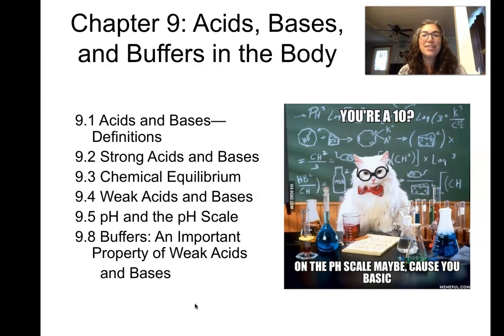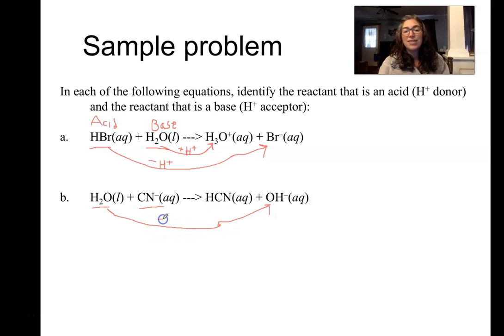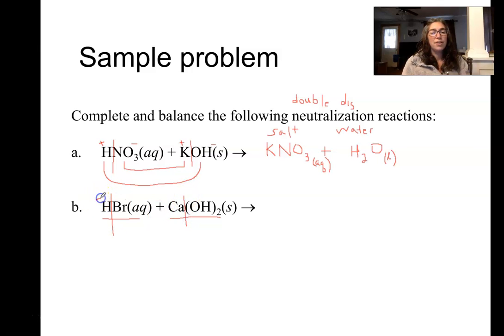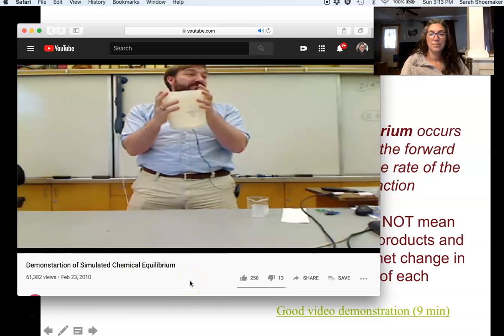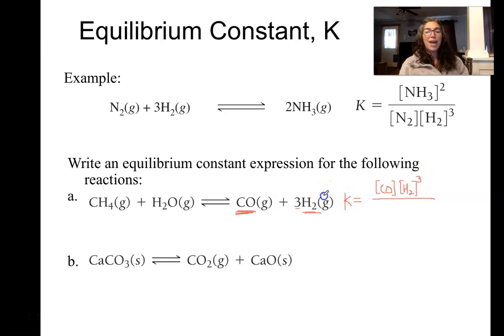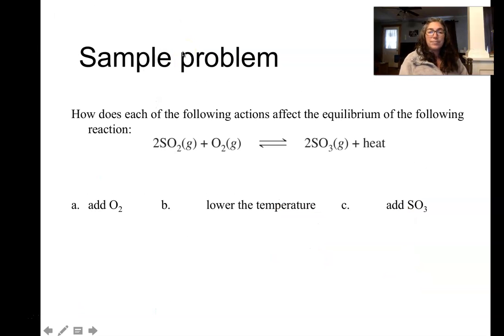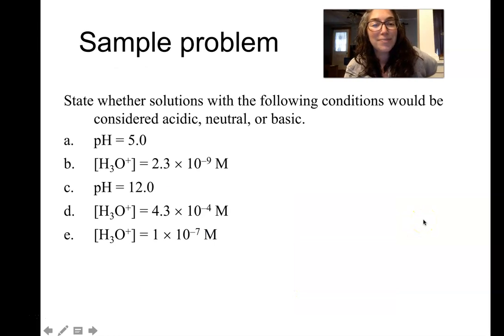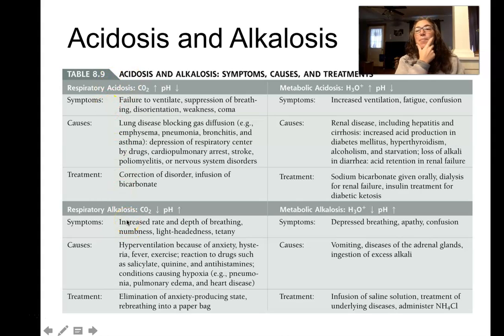CHE 100 Chapter 9